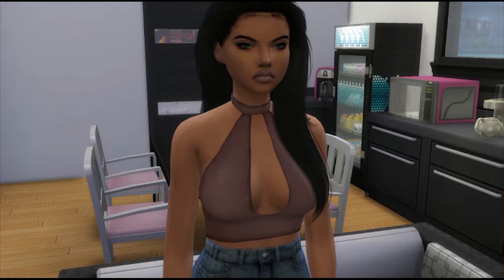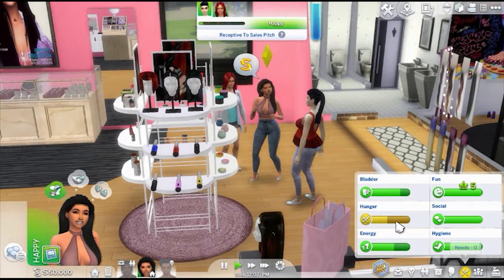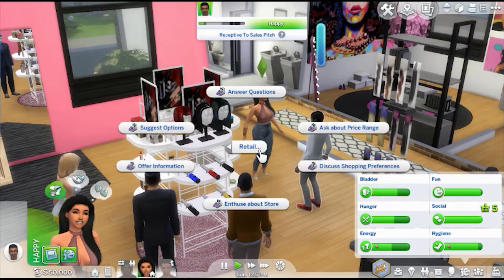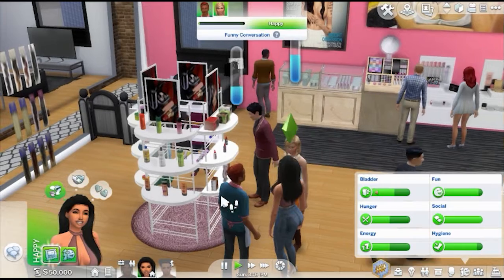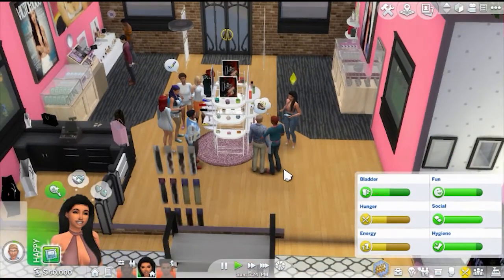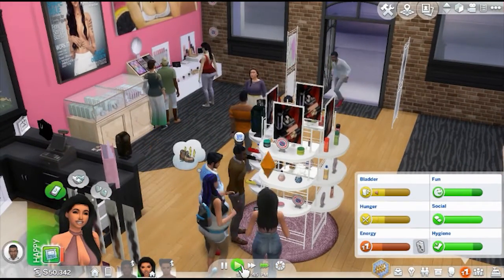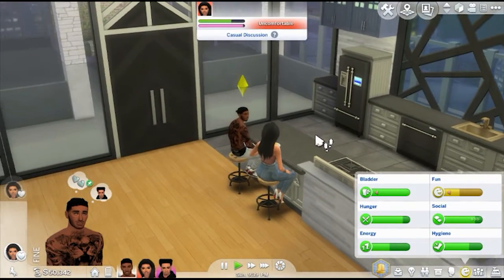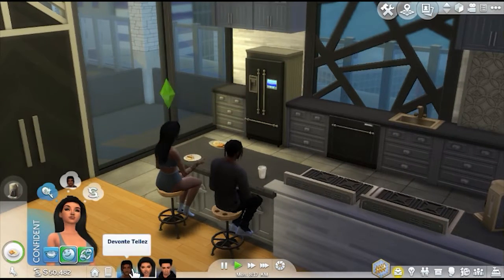The Sims 4// Big Sister Challenge: Episode Seven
Social:
◇ Origin ID: NashiSims

FAQ:
◇ What's your name? Zykia Glover
◇ How old are you? I am 23
◇ Where do you live? Philadelphia, PA.
◇ How do you record your videos? I use Action!, a Blue Snowball microphone, and Adobe Premiere Pro & Adobe Photoshop to edit.